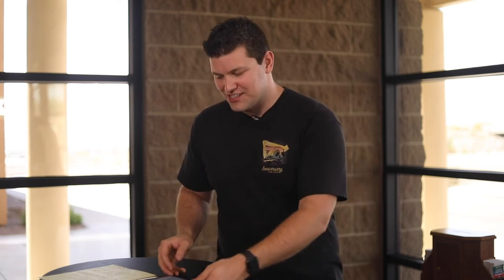Your Word for the Day - Episode 125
Today Pastor Robert shares the danger of mixing new and old practices, and how that can cause issues in your walk with Jesus.